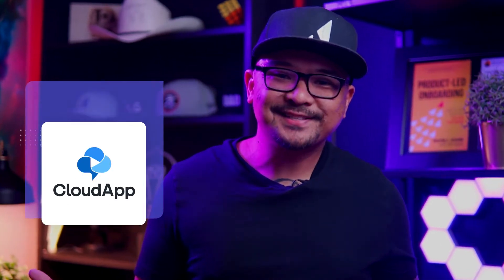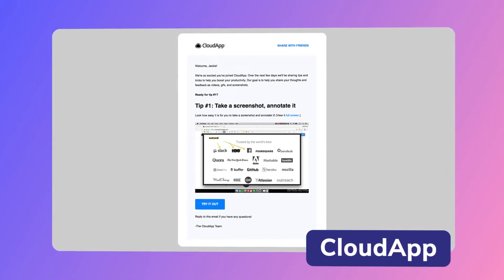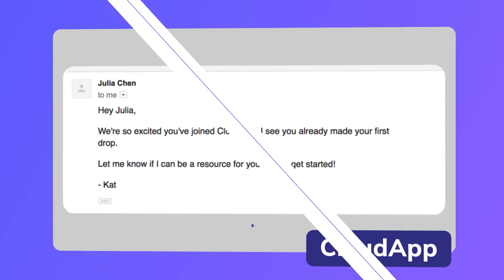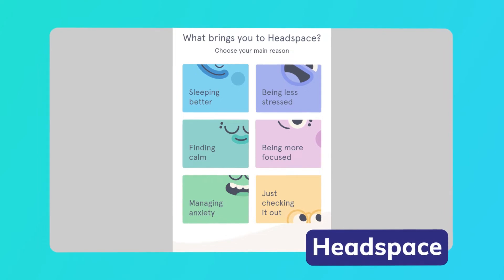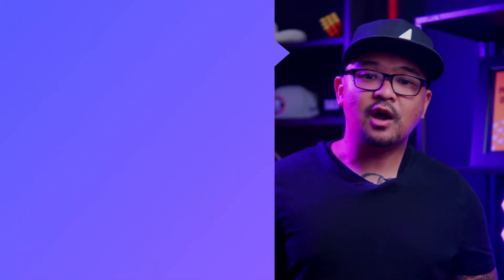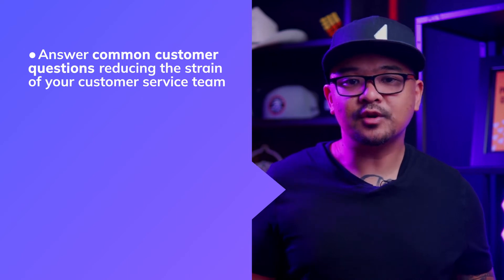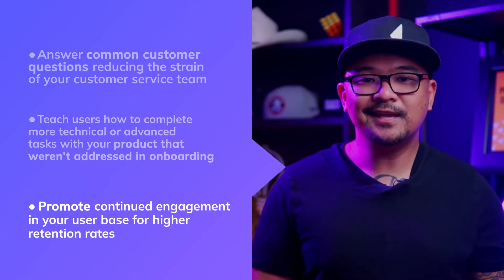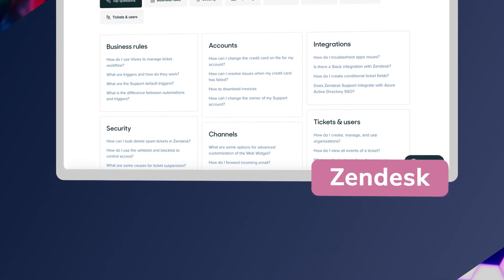4 ways to automate the user onboarding process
There are some standard user onboarding practices that nearly all products could automate for a more efficient and engaging experience. If you want to automate your user onboarding, Ramli John shares the four best places to start in this video.

🔖 Video Chapters
0:00 - Intro
0:46 - Create an automated welcome email campaign
1:39 - How CloudApp organizes users into cohorts
1:55 - Organize new users into cohorts
2:26 - Headspace's user onboarding
2:53 - Design onboarding flows targeted at user activation
4:03 - Develop self-service resources to support users
4:52 - Zendesk's user onboarding
5:45 - Bonus: free user onboarding 101 certification course

🛠 Resources:
I share how elite teams build their product experiences. Get exclusive user onboarding templates, frameworks, and more before everyone else

P.S. I know it's tough to wait for the next video, but we've got product-content to keep ya busy until our next drop. Be sure to follow us across these channels so you'll get the product-goods before everyone else: